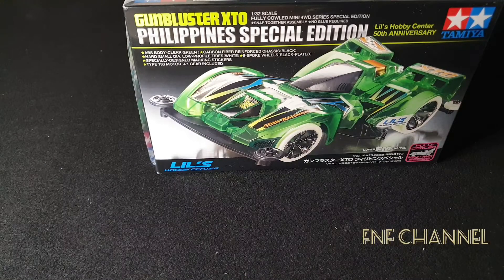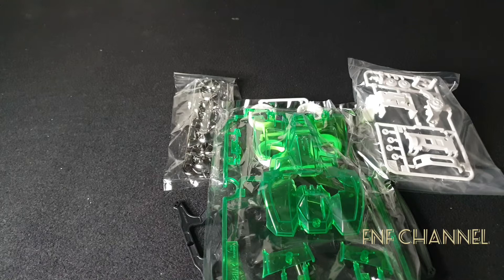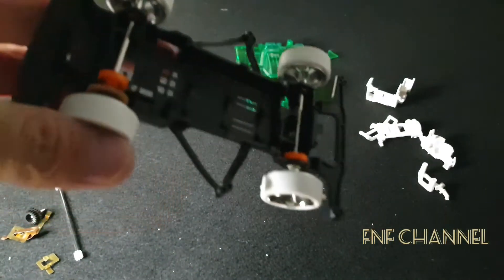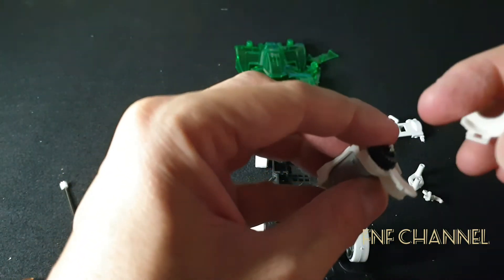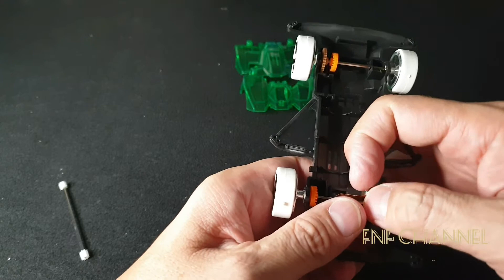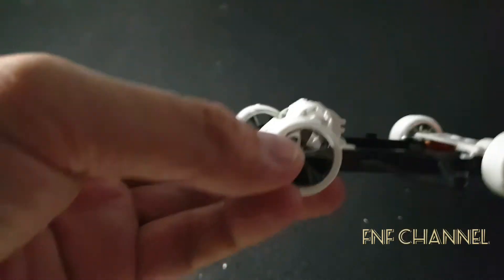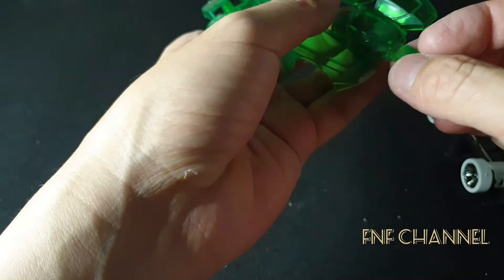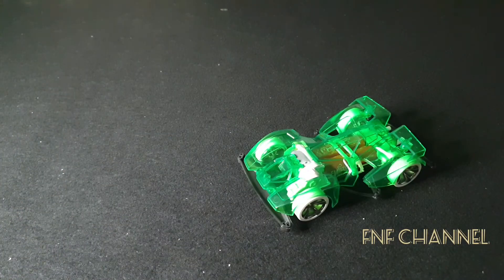XTO PHILIPINE !!! |4wdmini | GREEN HORNET